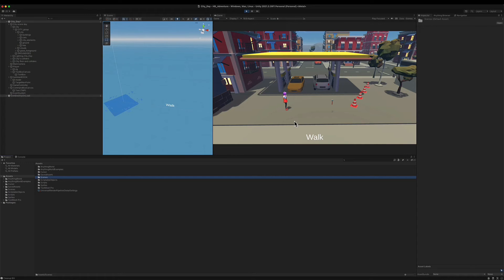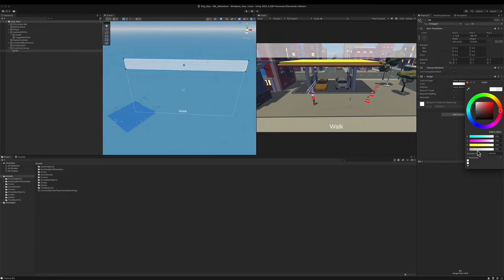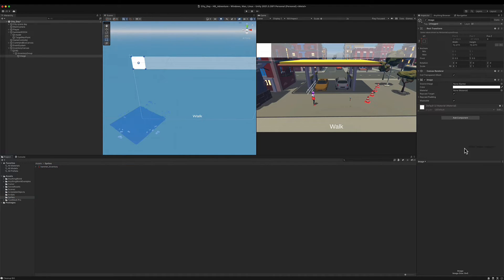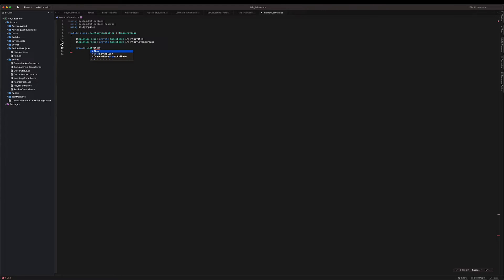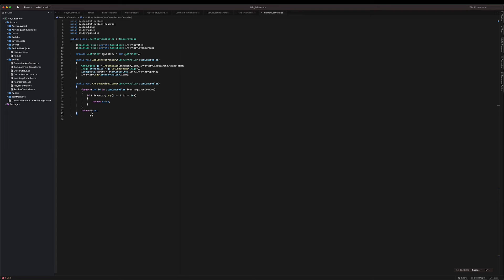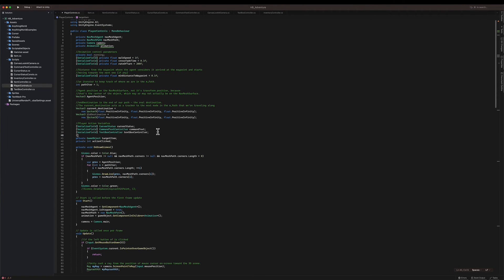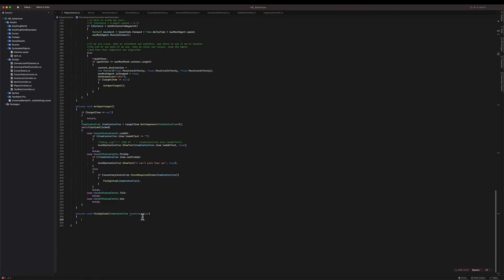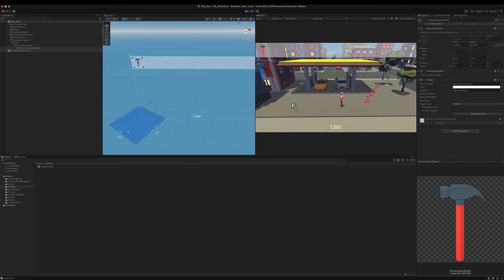How to Make an Adventure Point-and-Click Game in Unity | Inventory Pick Up | 9/12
Learn how to set up the pick-up action by creating an inventory bar in your game.

Make sure to clone or download the project from our repository before you continue! The project contains additional assets used throughout the tutorial, as well as a scene containing the final result of the series.